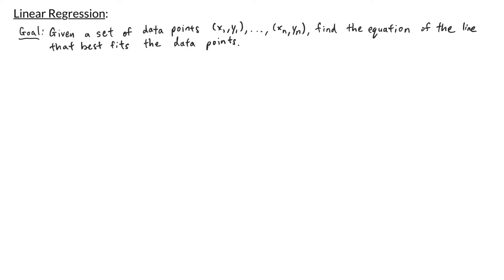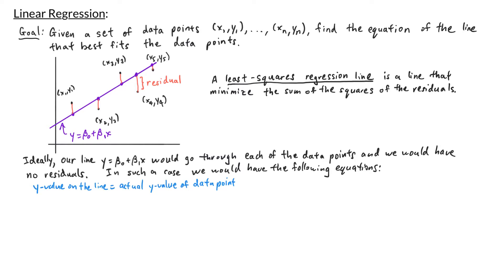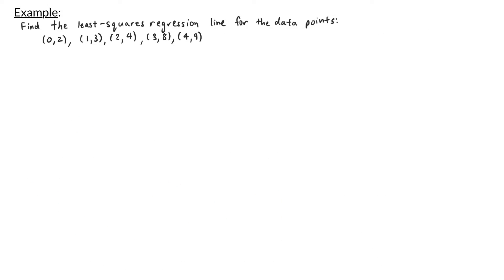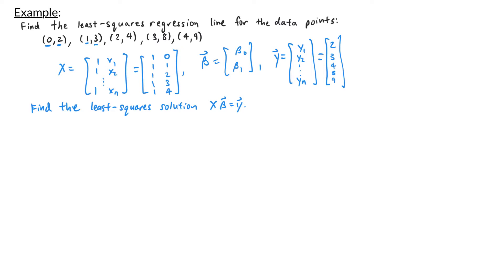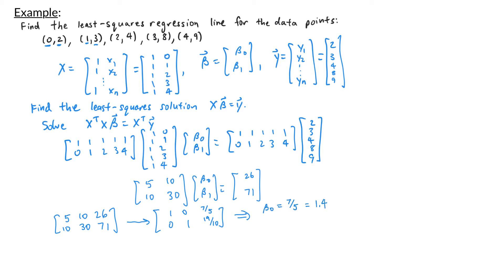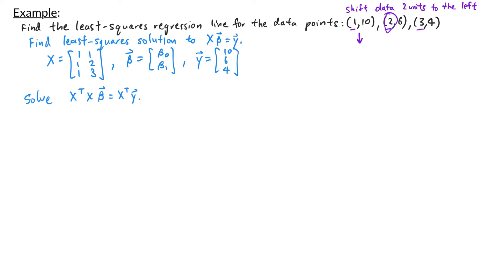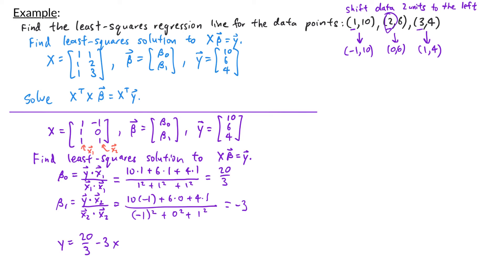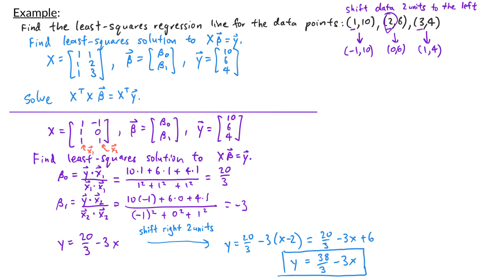Linear Algebra - Linear Regression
In this video, we go over how to find the least-squares regression line for a data set.